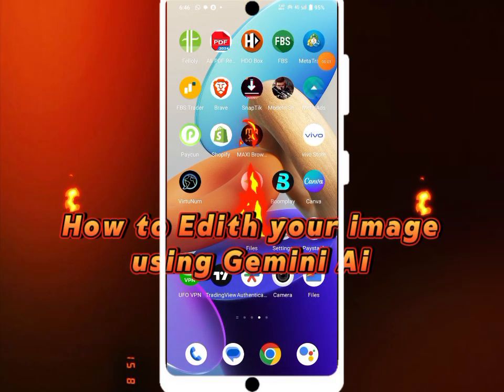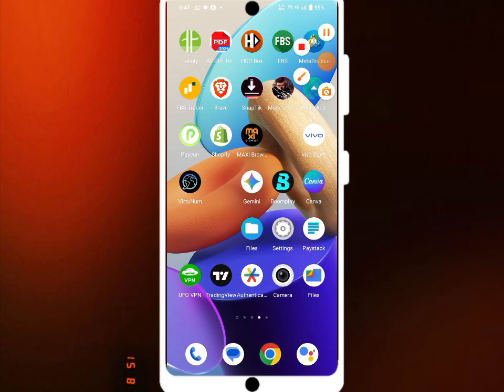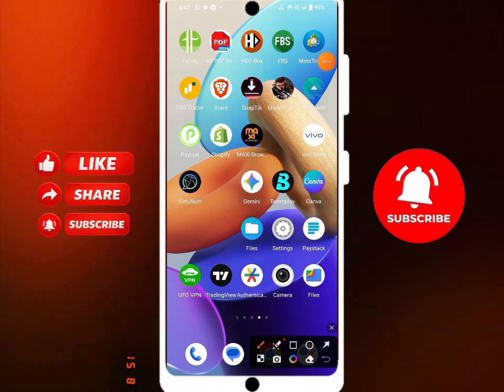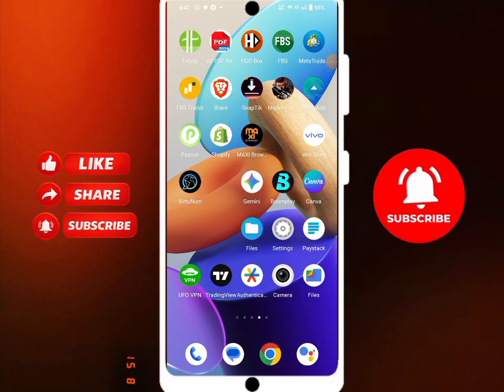How to Use Gemini AI for Photo Editing (Step-by-Step 🚀)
Want to edit photos like a pro without using complicated software? 🤯 In this video, I’ll show you how to use Gemini AI for photo editing—step by step!

With the power of AI, you can enhance images, remove backgrounds, adjust colors, and create stunning visuals in just a few clicks. No design experience needed!

🔥 What You’ll Learn:

How to access and use Gemini AI
Edit and enhance images easily
Remove background & improve quality
Tips to get professional results fast

💡 Perfect for content creators, designers, and beginners who want fast and powerful editing tools!